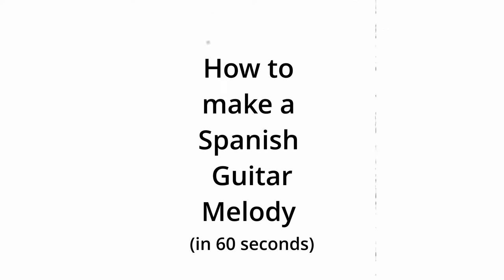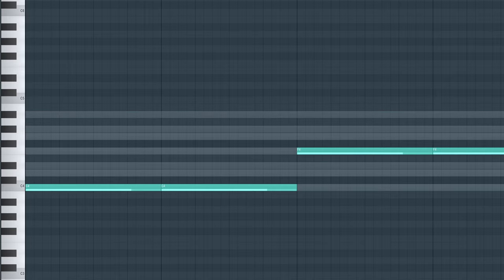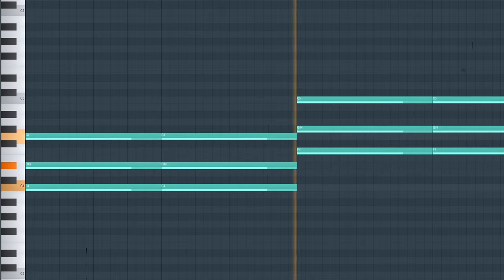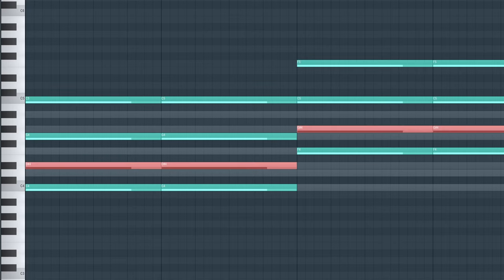Use this SPANISH GUITAR melody formula in your next Beat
More melody formulas coming soon..